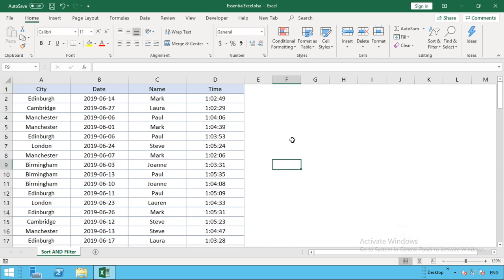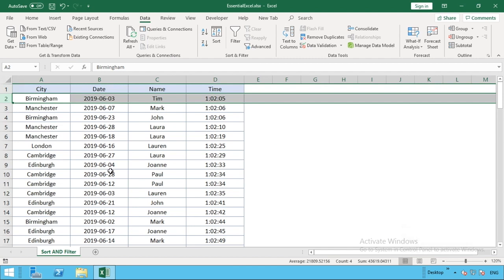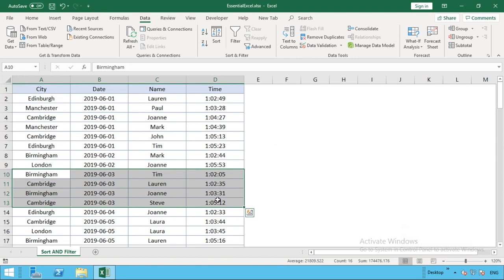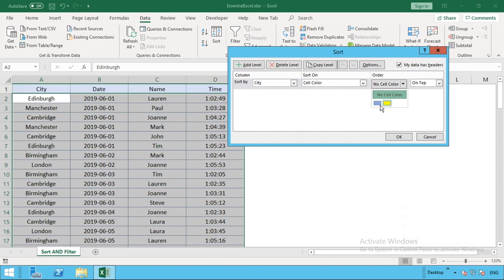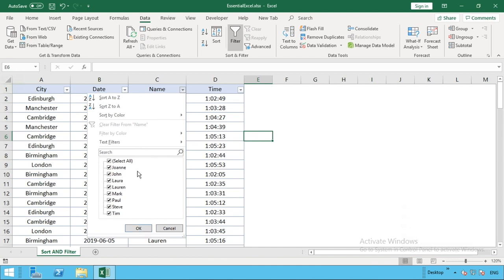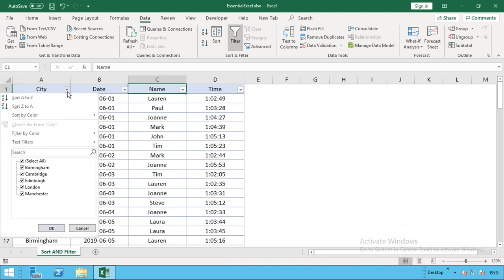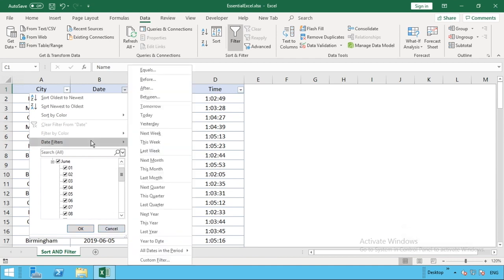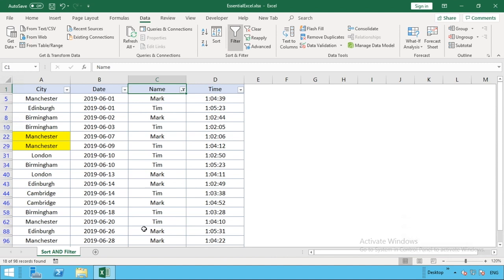Everything you NEED to know about Sorting and Filtering in Excel